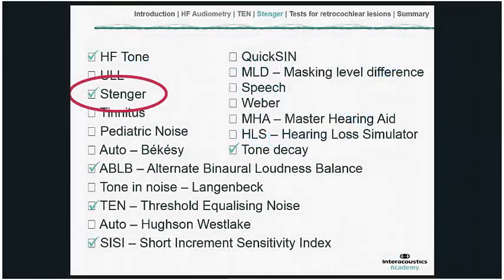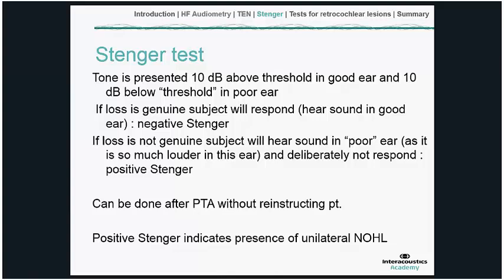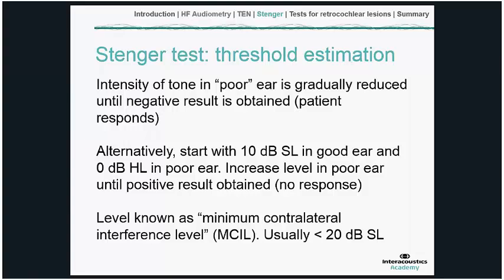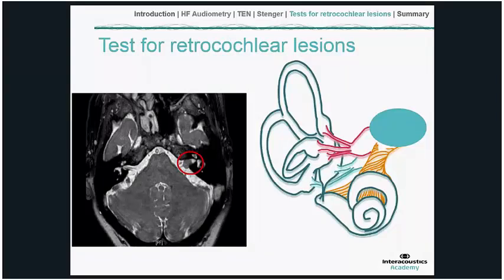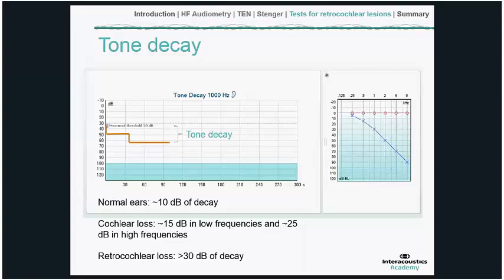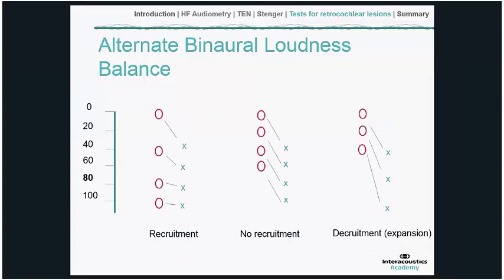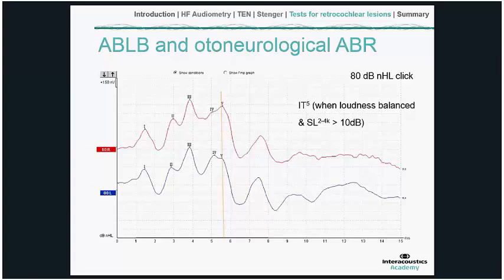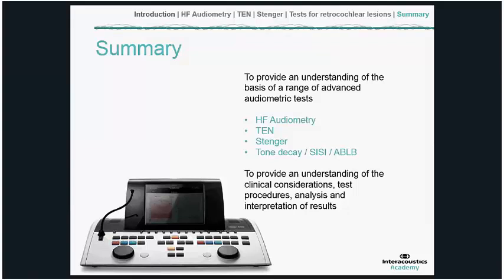Advanced Tests in Audiometry (2/2)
After part 2 of this two-part series on advanced tests in audiometry, you will:

1) Know the basics of the Stenger, SISI, ABLB, and tone decay tests
2) Know the clinical considerations, test procedures and analysis and interpretation of results for the four tests

Timestamps:
0:00 Introduction
0:10 Stenger test
8:37 Tests for retrocochlear lesions
12:38 Tone decay
16:30 SISI test
18:39 ABLB test
22:22 ABLB and the otoneurological ABR
27:28 Summary
28:43 Suggested reading